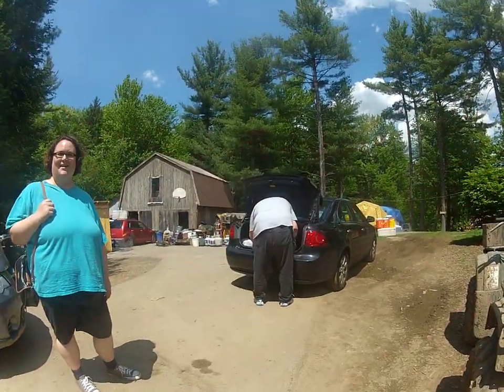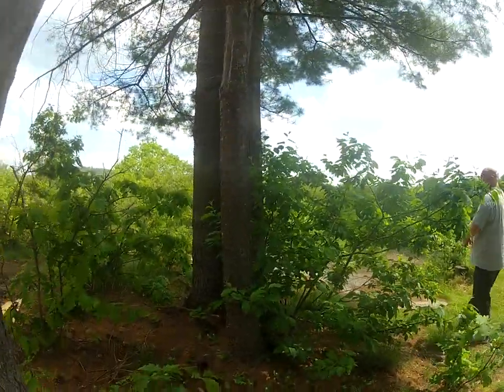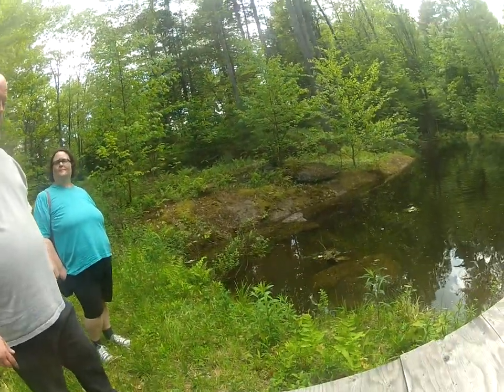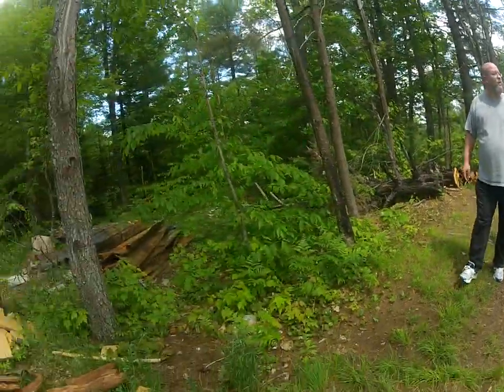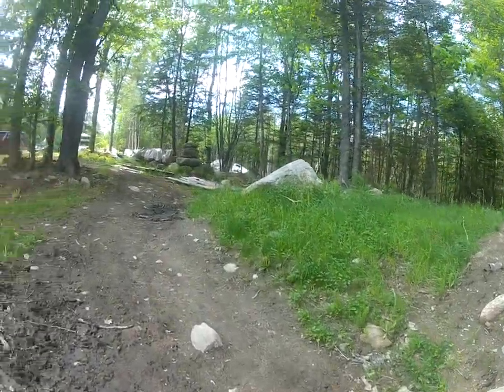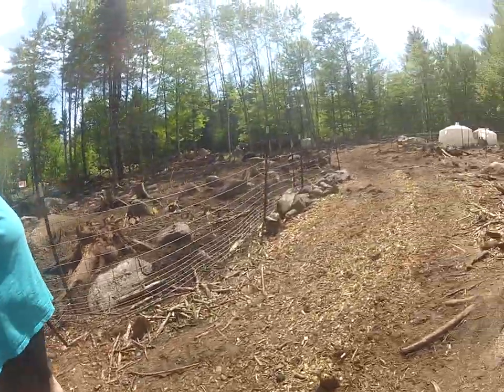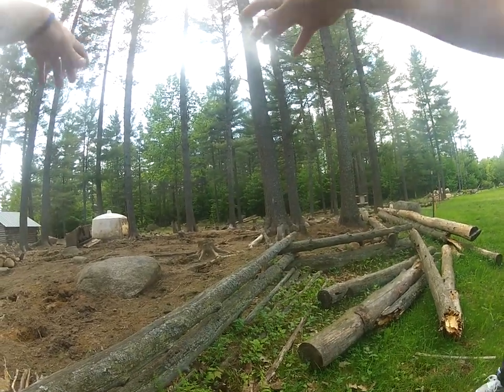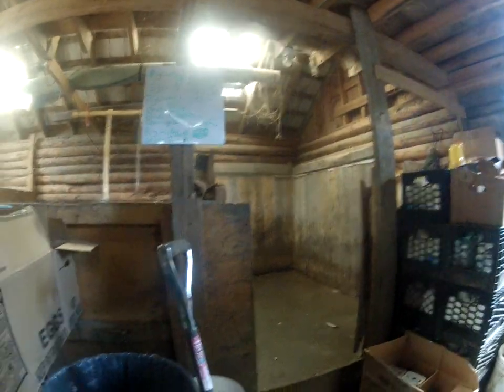2013 05 31 croydon bardo farm tour buddy laura